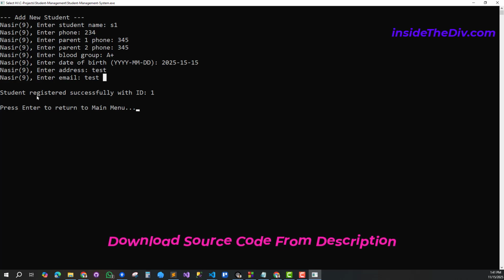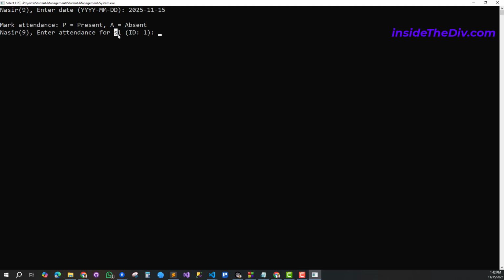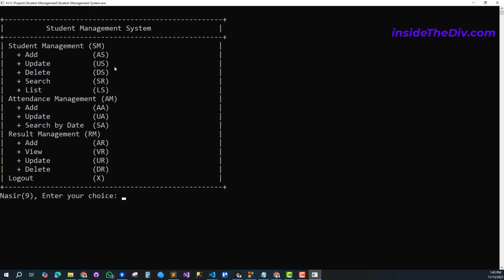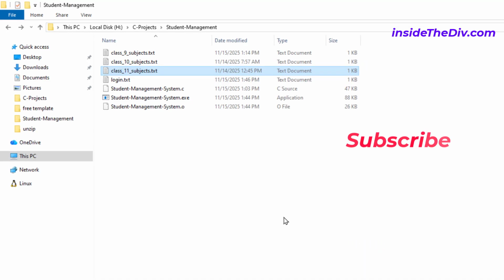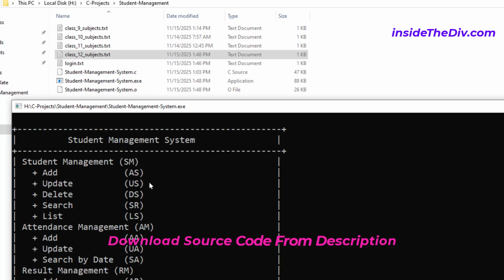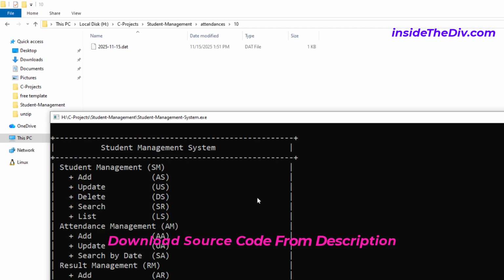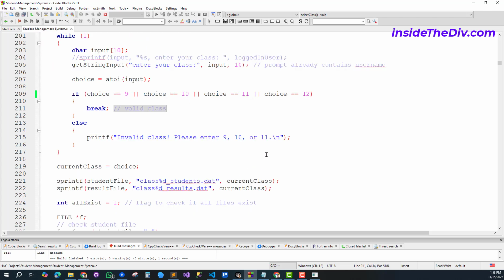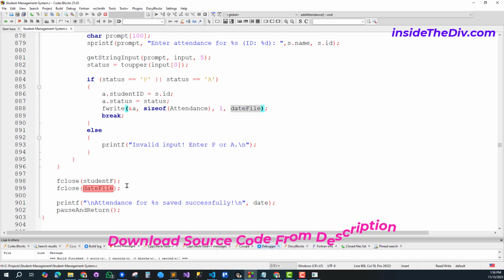Student Attendance Management System in C With Source Code | C Programming Project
This project is a console-based Student Attendance Management System written in C. It includes three core modules you already implemented:
Student Management — add / list / search / update / delete students
Attendance Management — add attendance per date, view attendance by date, update attendance for a student on a date
Result Management — add / view / update / delete results for students (subjects read from class-specific subject files)
The project includes a login system (with a retry policy of up to 5 attempts) and uses a mix of text files (for users and subjects) and binary .dat files (for students, results, and attendance records). All filenames and folder conventions match the implementation we built together.

Below I’ll explain the business logic, how data is stored, how the three subsystems work, pseudocode that matches the actual program flow, and concrete examples of the files this project uses.

Business logic — the rules the program follows
At the highest level the application flow is:

Login — single-user login stored in login.txt (text). The system allows up to 5 attempts. On success, it saves the username into a global loggedInUser and sets isLoggedIn = 1
Class selection — after login the user types the class number directly (e.g., 9, 10, 11). The program uses that to set:
studentFile = “class%d_students.dat”
resultFile = "class%d_results.dat"
Attendance files are created per date later (see attendance section).
Main menu — shortcuts drive all operations (S, U, D, SR, L, AA, UA, SA, AR, VR, UR, DR, X, etc.). getStringInput() automatically prepends the username to prompts when isLoggedIn is true.
Core business operations
Student CRUD
Add student (auto-increment ID, store struct in class-specific classX_students.dat)
List students (reads classX_students.dat)
Search by ID or full name (no partial matches)
Update student (show current record, allow blank to keep value, write back in place)
Delete student (remove from classX_students.dat; also remove their results and attendance)
Attendance
Add attendance for a date — creates attendances//.dat if needed; records one Attendance (studentID + status) per student for that date.
Search attendance by date — opens attendances//.dat and joins with classX_students.dat to show names and status. If file not found user may retry or go back.
Update attendance — pick date, open that date file, search by studentID, show current status, change it, save in-place.
Results
Subject names are read from class__subjects.txt (text). Example: class_9_subjects.txt.
Add result for a student: program reads subjects for current class and asks marks for each subject. Saves a Result struct into classX_results.dat. If subjects file is missing it stops with an error. If student ID is not present it prompts to retry.
View / Update / Delete result: search by student ID, display subject marks, update marks with validation (0–100), write back or remove record.